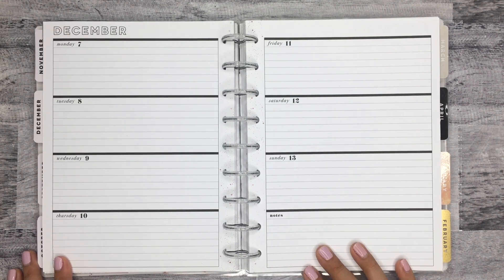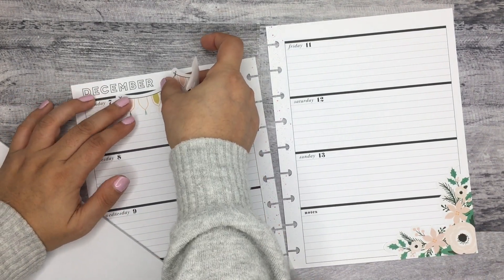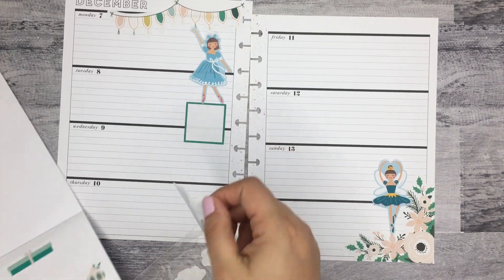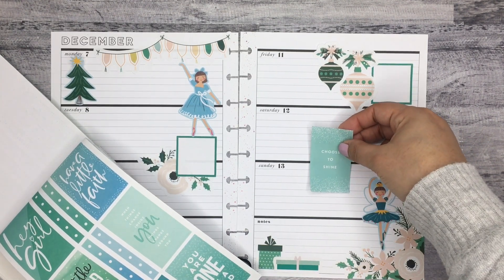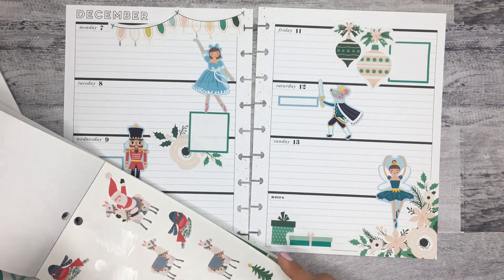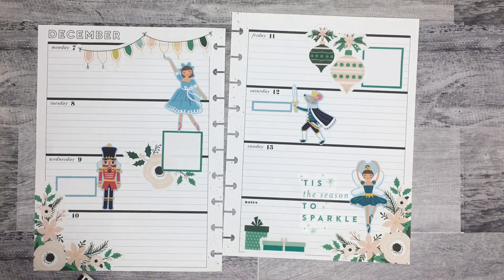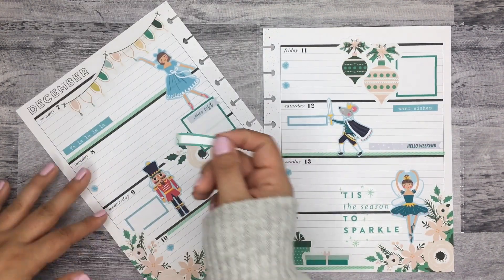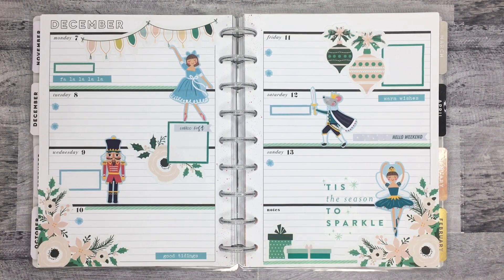PLAN WITH ME | HORIZONTAL Happy Planner | Nutcracker Florals | December 7-13, 2020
In this video I am decorating my Horizontal Happy Planner